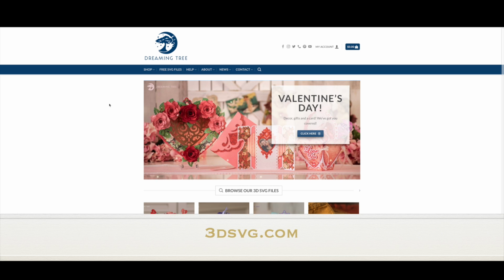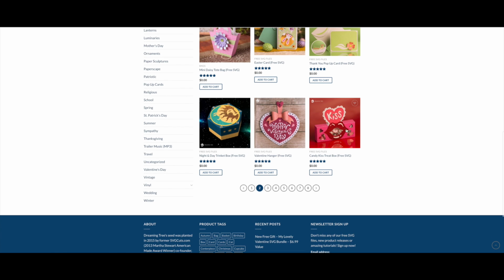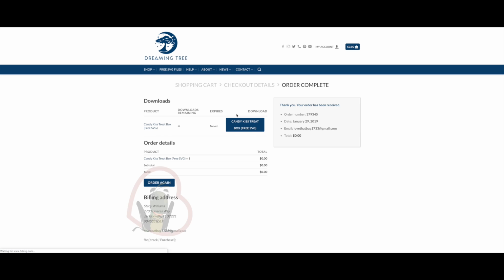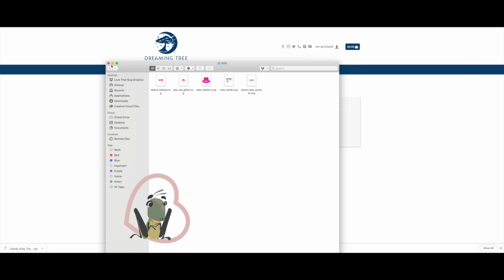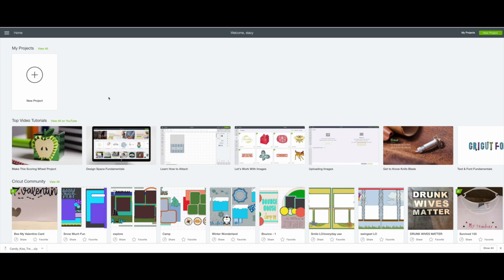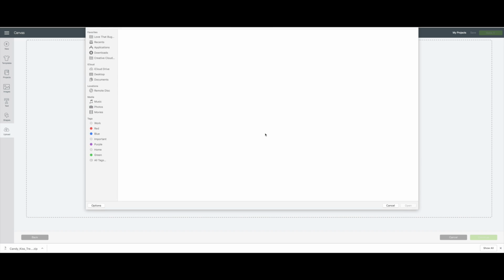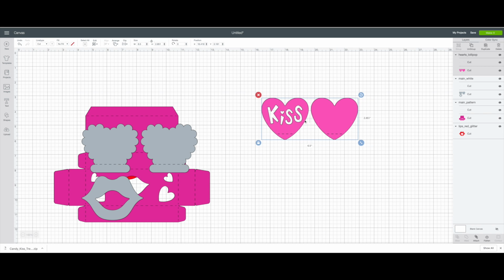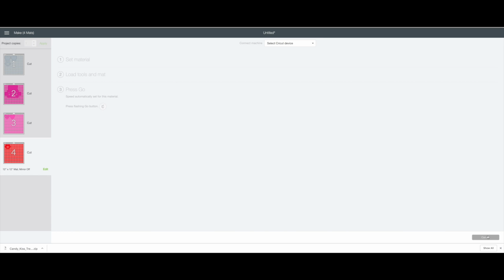Cricut Explore |3DSVG | Valentine Box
Hi everyone, today we are making a fun Valentine's Day Treat box. This is a free SVG file from Dreaming Tree.

USA